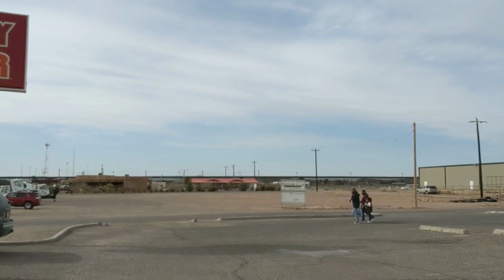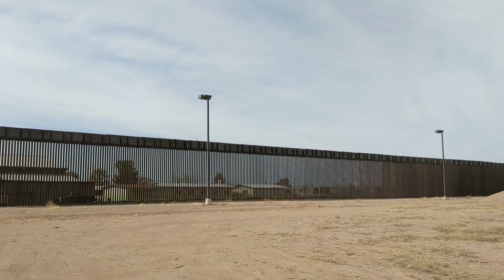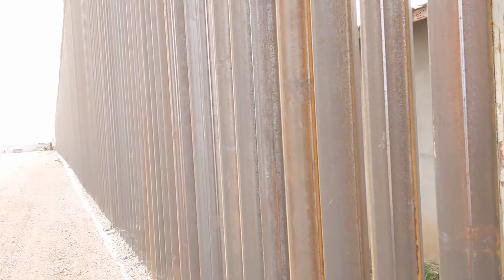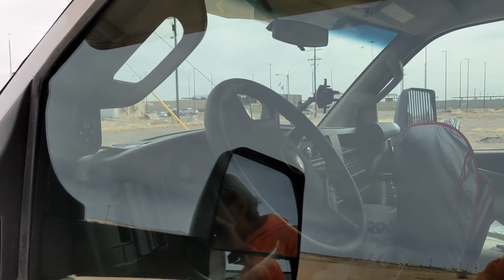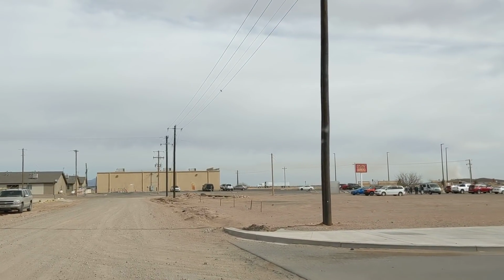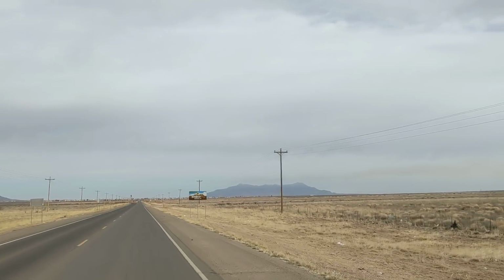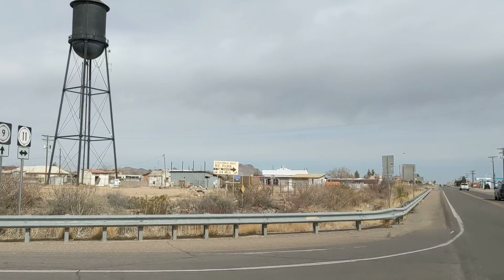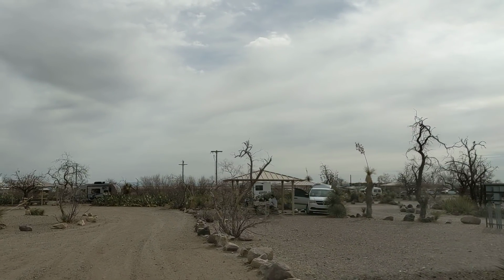THE BORDER WALL...USA / MEXICO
The GREAT WALL of the USA. This was at the NM border at Palomas Mexico. 3 miles from Columbus NM. thanks!!!